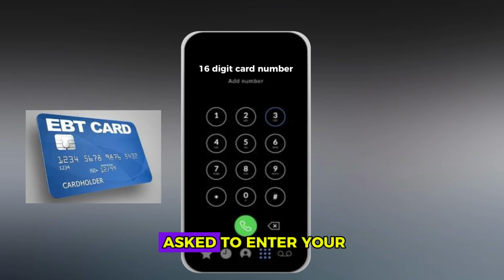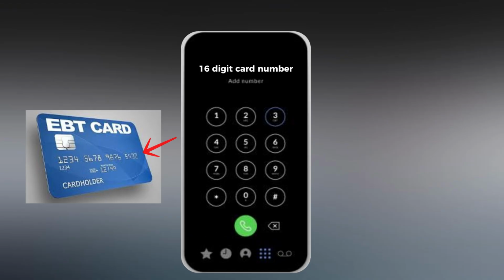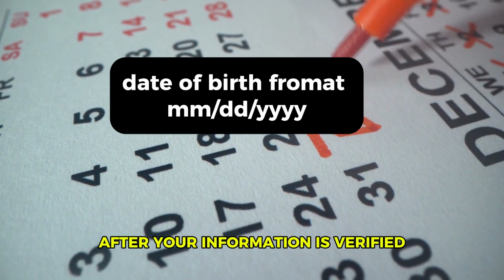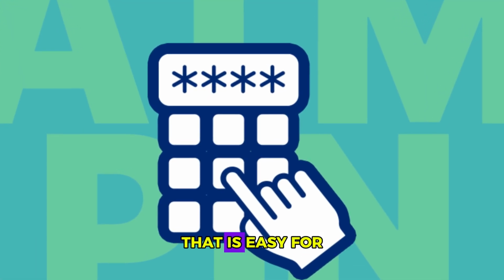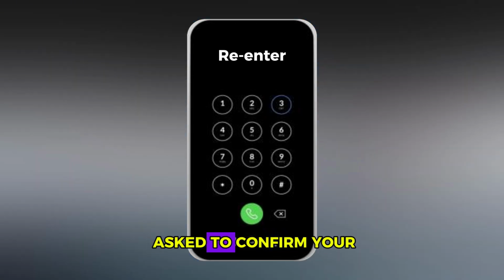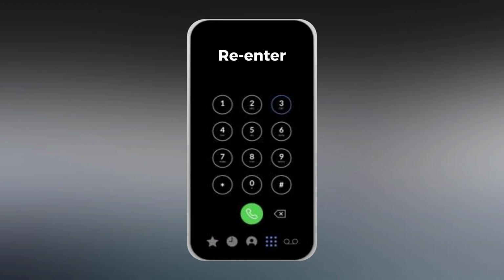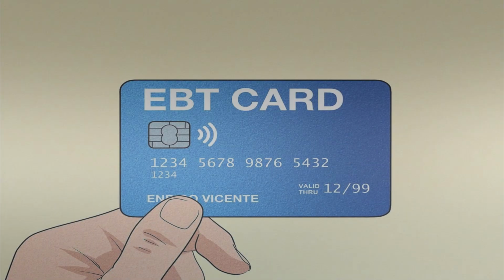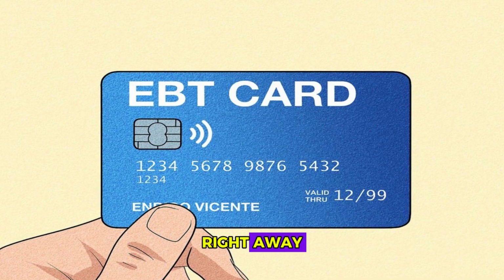How To Change Your EBT PIN Without Having A Social Security Number (2026) ✅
In this video, you’ll learn how to change your EBT PIN in 2026 even if you don’t have a Social Security Number. I’ll explain the official options available, how state EBT systems handle PIN resets, and what alternative verification methods may be used to access your account safely. This beginner-friendly guide will help you understand the correct steps to update your EBT PIN and secure your benefits in 2026.